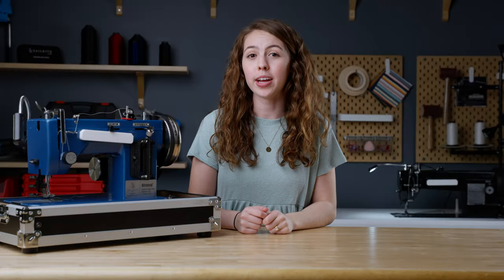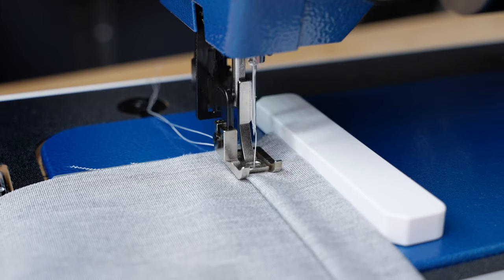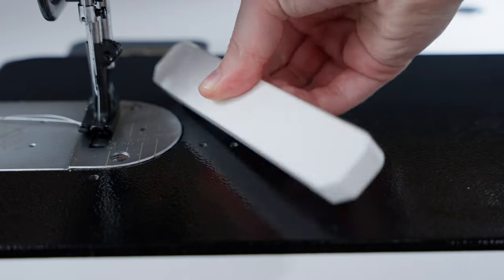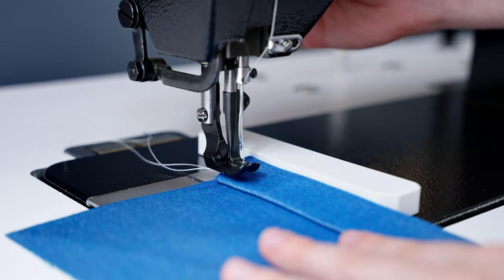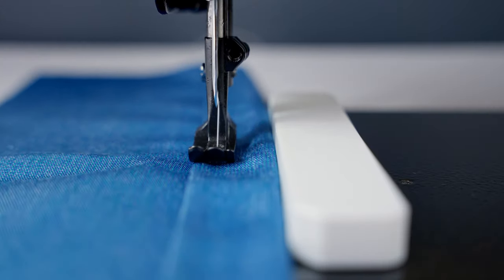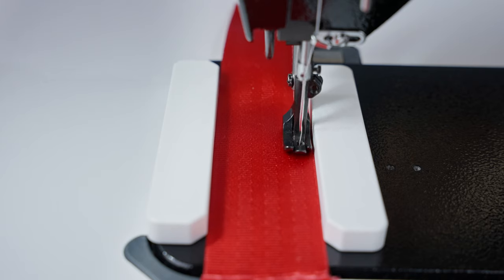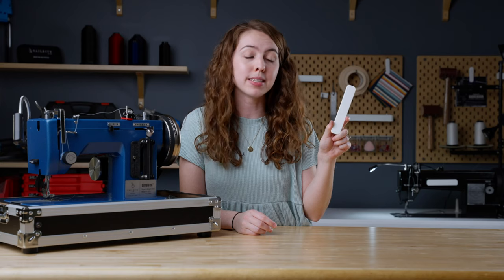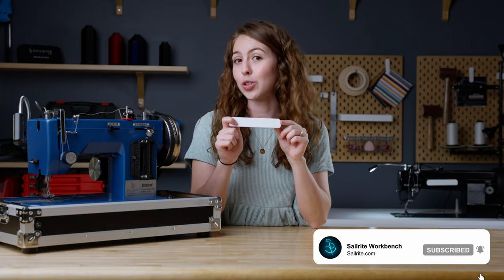Straight Stitches Every Time -- Deluxe 5-1/2" Magnetic Sewing Guide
Make crooked stitches a thing of the past with the Deluxe 5-1/2” Magnetic Sewing Guide from Sailrite®. Strong rare earth magnets hold the guide firmly in place on any steel or cast-iron sewing machine, allowing you to sew straight or curved hems and seams a set distance away from the needle. And don’t worry about damaging your machine — integrated rubber safety rings prevent the magnets from scratching the machine bed. Professional-grade stitching is easy with the Deluxe Magnetic Sewing Guide.